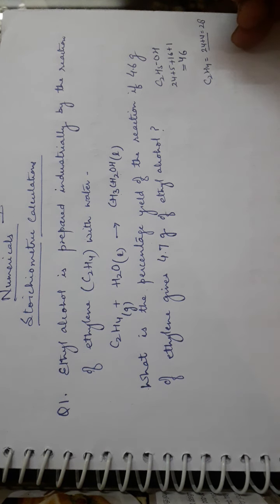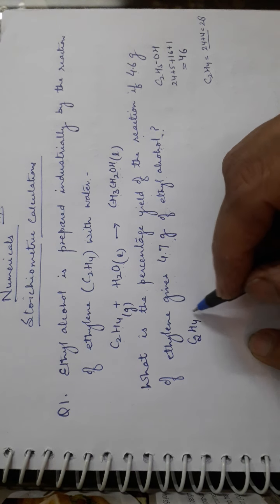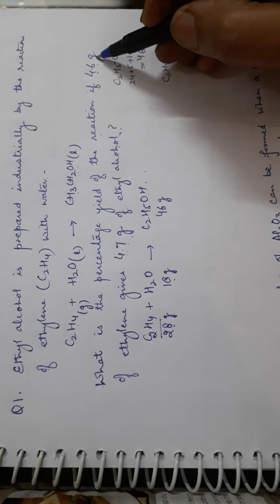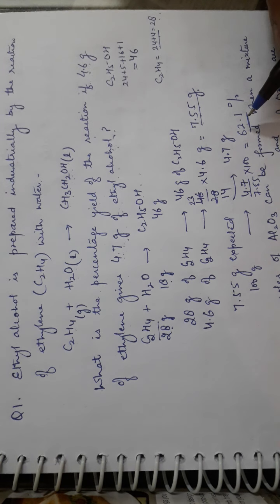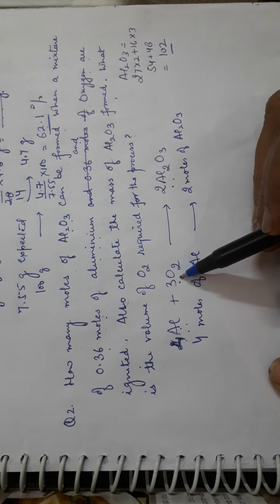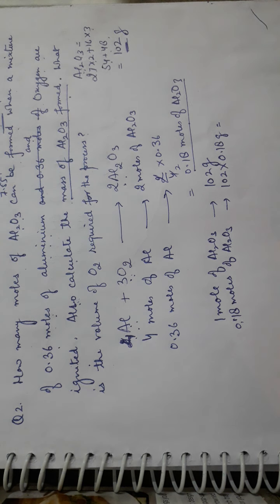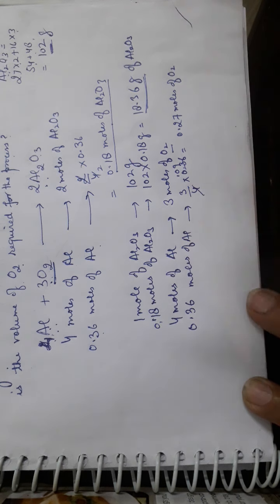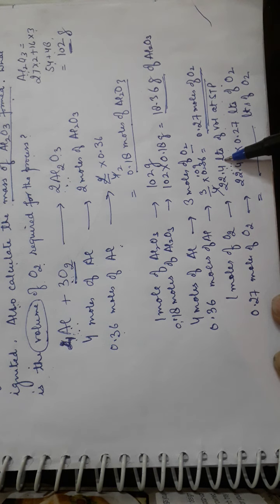Stoichiometric calculations 2